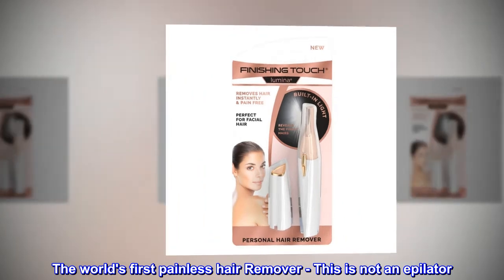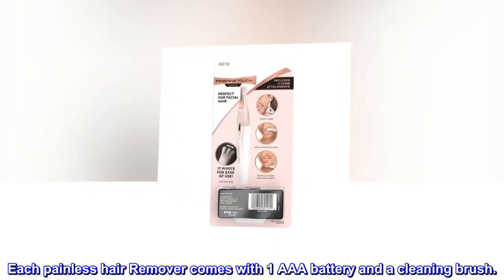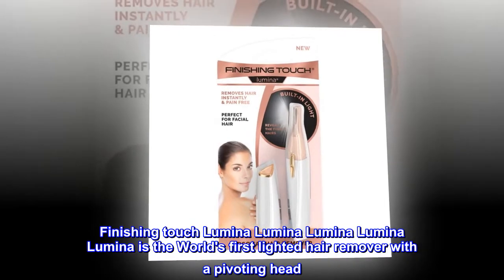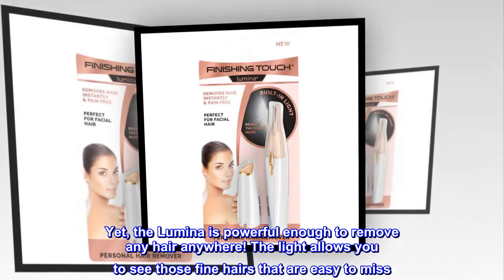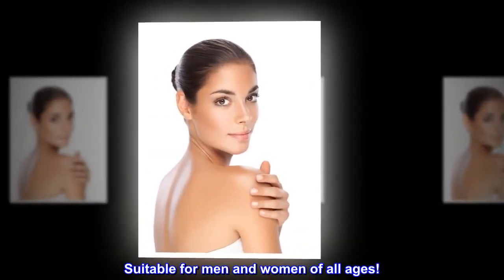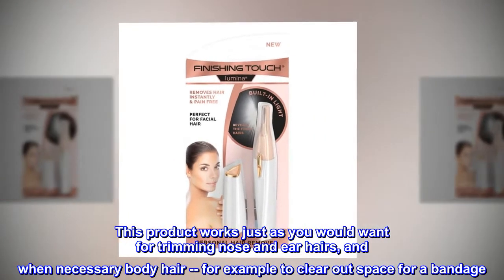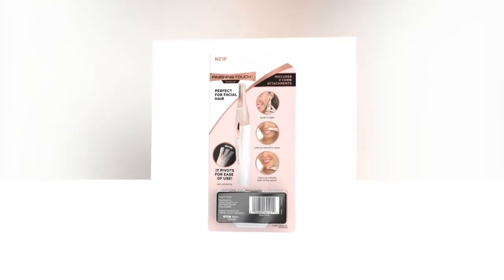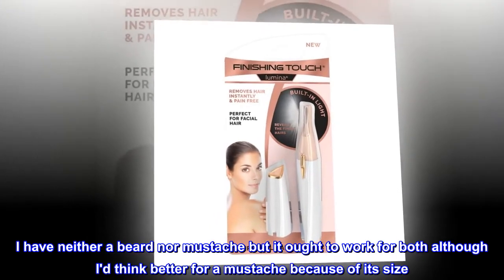Finishing Touch Lumina Painless Hair Remover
The world's first painless hair Remover - This is not an epilator
The pivoting head helps you reach those hard-to-reach places.
Lighted so you can all your unwanted hairs.
Each painless hair Remover comes with 1 AAA battery and a cleaning brush.
Care Instructions: Wipe Clean
Finishing touch Lumina Lumina Lumina Lumina Lumina is the World's first lighted hair remover with a pivoting head. The micro-oscillating blades are D not to cut or pull your skin. Yet, the Lumina is powerful enough to remove any hair anywhere! The light allows you to see those fine hairs that are easy to miss. The sleek design is very discreet and fits easily into your purse for on-the-go hair removal. Suitable for men and women of all ages!
Cuts the hairs and never the skin!
This product works just as you would want for trimming nose and ear hairs, and when necessary body hair -- for example to clear out space for a bandage. It's light weight and easy to use and to date has NEVER nicked my skin. It has attachments to trim less than down to the skin, say for example for eyebrows. I have neither a beard nor mustache but it ought to work for both although I'd think better for a mustache because of its size. (not so big). It's good.